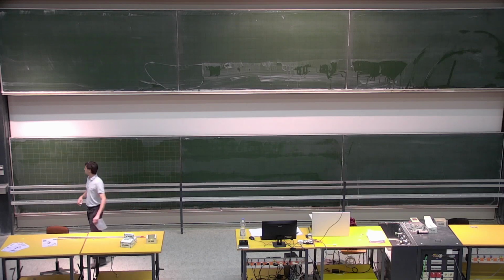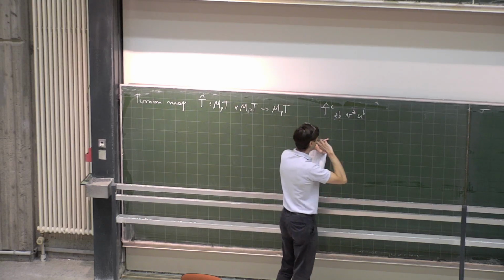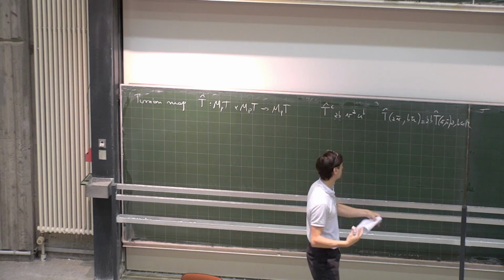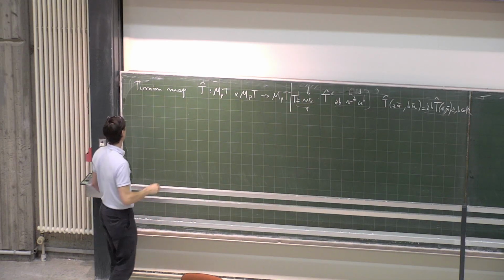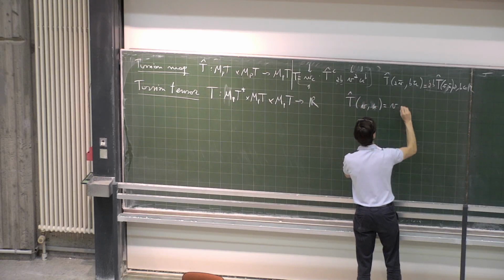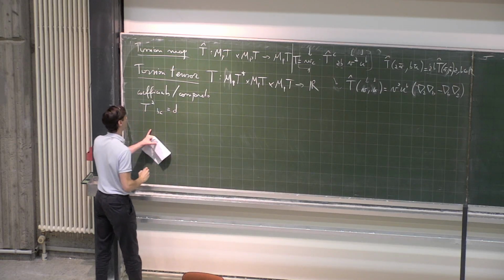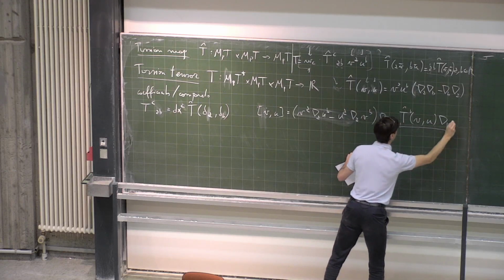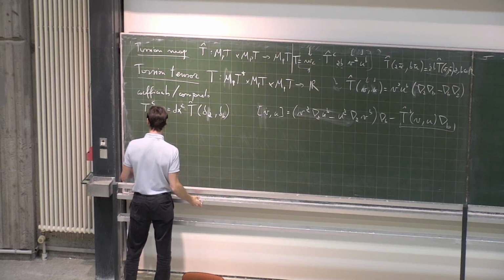[GR 22/05/2023] 12: torsion tensor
- torsion tensor
- recap... technical problem